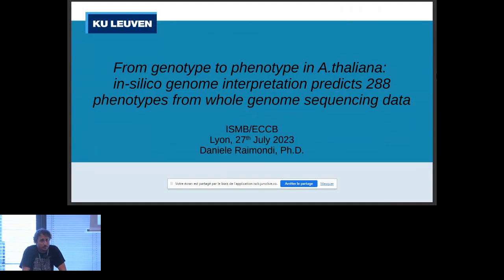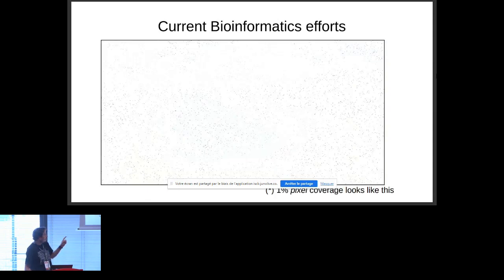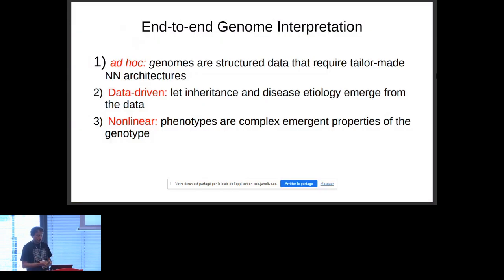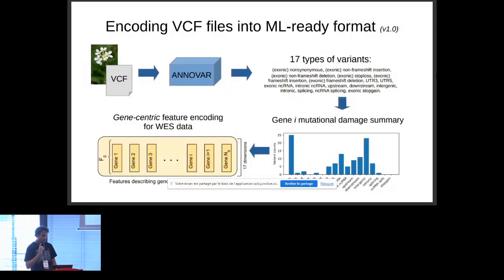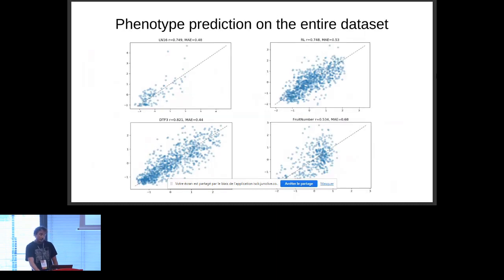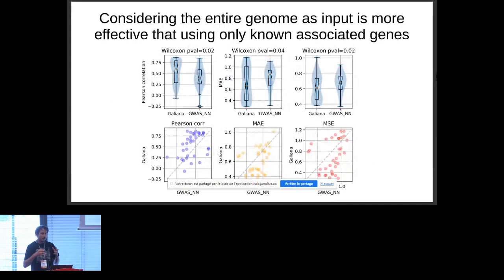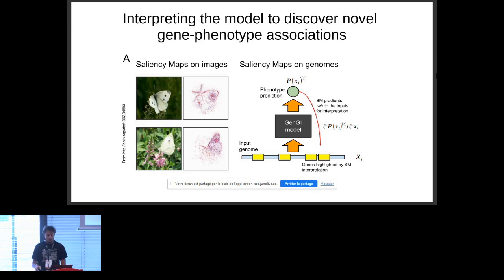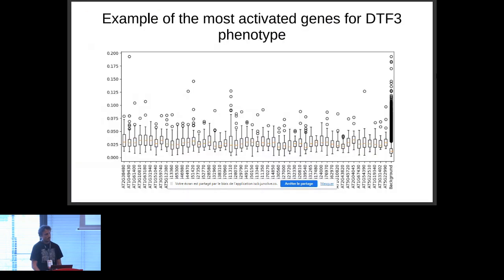From genotype to phenotype in Arabidopsis thaliana... - Daniele Raimondi - VarI - ISMB/ECCB 2023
From genotype to phenotype in Arabidopsis thaliana: in-silico genome interpretation predicts 288 phenotypes from sequencing data - Daniele Raimondi - VarI - ISMB/ECCB 2023